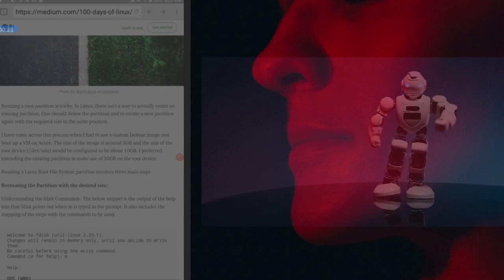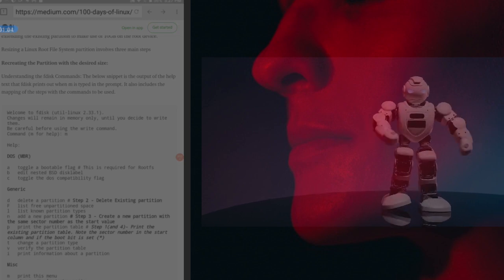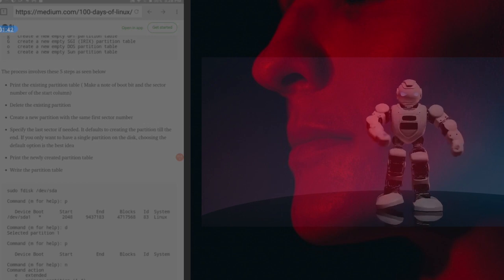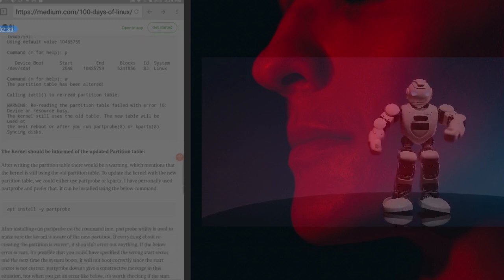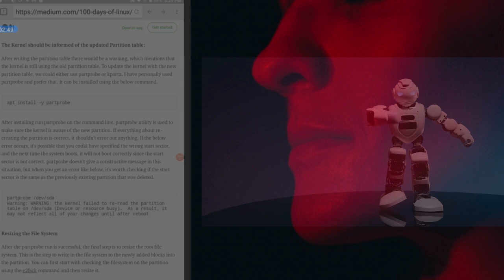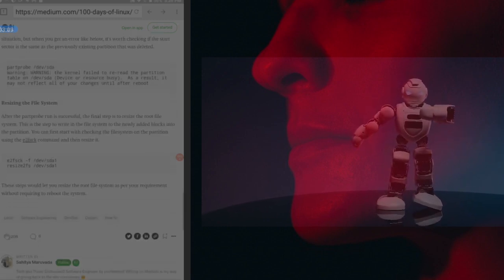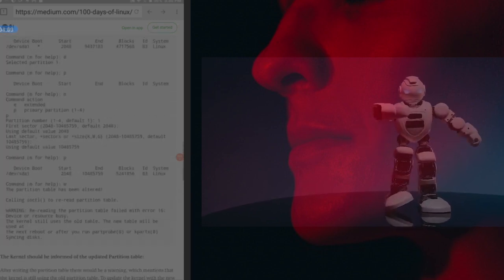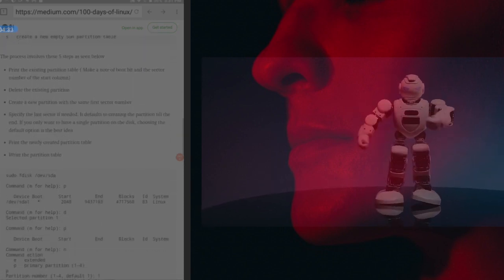resize root partition linux